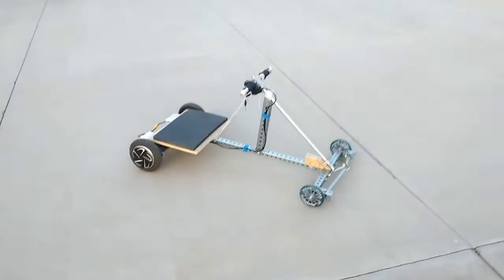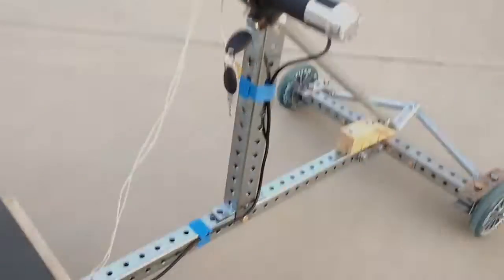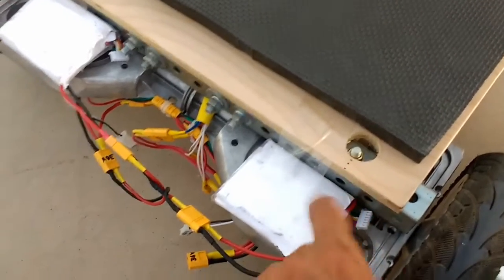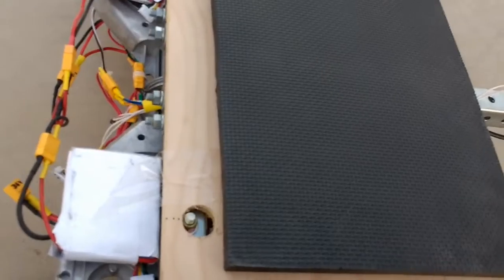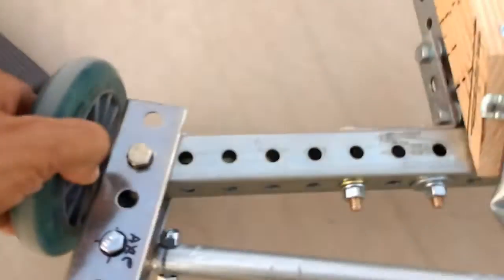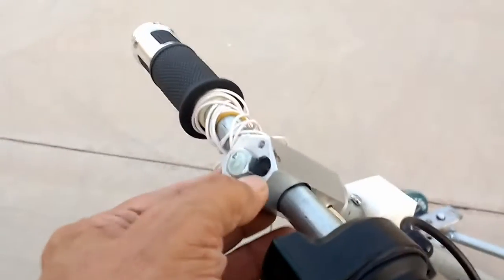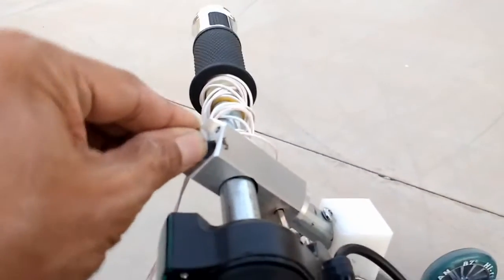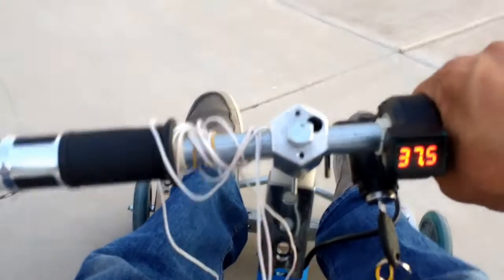Nano Go Kart On No Welding made from Broken Hoverboard Part 2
This is Part 2 of  my journey on making a Nano go-kart from scratch with a re-purposed hoverboard using 2 independent 36-48VDC  350 watt E-bike brushless controllers, perforated telescopic galvanized square tubing  and a bit of creativity.

I came across a used hoverboard or, more appropriately, wheel board, for a few dollars and I simply could not pass the opportunity to try to fix it myself. While the unit was repairable, I figure I was not going to use it in the traditional form for safety reasons. Too many people have gotten hurt on these products while trying to use them or when the units failed to stabilize. So I decided to gut out the stock electronic boards, and  re-purpose  the  brushless motor/wheel units.

While there are many videos on hoverboard go-karts using aftermarket frame tricycle type frames, over the stock working hoverboards, this is different in the sense it is a complete build from scratch, using parts in similar ways to how I use on many of my "bolt-on" RC Products, in particular an early RC go kart I did with a similar H shape  square tubing architecture.

Because this started as a quick way to find out myself how powerful these hoverboard motors were, the framing and assembly was quick and dirty and therefore considered a DIY fun project.

Since I always wanted to build a go-kart I could ride on. I have built similar for my kids when they were very young,  and yeah I am a big kid at heart, still , LOL, I decided to see how well the BL motor/wheel combo unit would work on similar projects. I started building a scooter but figured that a go-kart, although it requires more mechanical parts, was more fun and more stable and safer, so I went for the latter.

The original battery that came with the hover boards was still in good shape. Many people do not know that you can revive a pack that looks like it is no longer holding charge, and  re-use them if you are careful and know what you are doing. I carefully dismantled it removing the BSM (Battery System Management) PC board which is supposed to balance charge the complete pack, but when improperly charged these types of battery packs with BMS circuitry can  actually catch on fire, or if the BMS circuitry fails to do its job which  is balancing the cells in the pack individually. There are many videos that show that. I personally do not trust BMS boards in hover boards or similar products, especially in packs that have 10, 20 cells or more, It is safer to make smaller packs and balance charge them with a good balance charger for LI-Ion or LI-Pol cells, under supervision, to make sure each cells reaches spec Max voltage, and shuts off,  typically 4.2 volts per cell, 3.5v is minumum, 3.7v is nomimal.

I use a Hitech 4 zone charger that can charge safely up to 4 individual packs 6S-cells.  In fact, in redoing the pack I made them as packs of 5S cells 2.2 ah each with their own balance connectors so that I could do so in the mentioned charger and it also allows me access to each cell should I need to boost charge the voltage individually of each cell, so that the whole pack can be balanced charged properly,  as a complete unit.  I also use XT60 connectors and have a couple Y  connector/cables in series and in parallel so that I could connect multiple 5S packs to make up for the 10S2P  42V Max 4.4ah  total that the hover motors typically use, via the E-Bike controllers designed for 36-48V 350 Watt operation.   Actually, at the present time I am only using 2 packs of 5S in series making up the 42 volts but they only supply 2.2 Ah capacity. Running the go-kart for about 30 minutes before the voltage dropping to 37.5v, (safe level for recharging and extending the life cycle of the battery).
If you want to get an idea roughly of current consumption in terms of ah for a 2.2AH pack:
2.2A in 1 hr (60 min)
4.4A in 30 min
8.8A in 15 min
17.6A in 7.5 in ... and so forth
you get the drift?
Formula of Power:
Watts= Voltage x Current (If you know 2 of the variables you can find the other .

I do not know the interest in this project, but if you want to build similar, I will detail more info in the comments. Just let me know what you want to know more of or if you have questions and I will share them in the comments, accordingly.